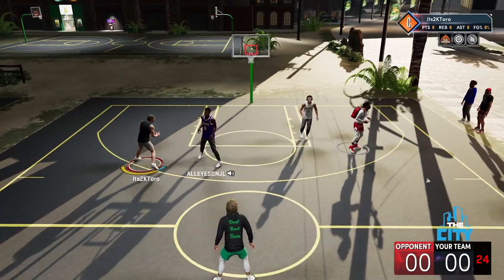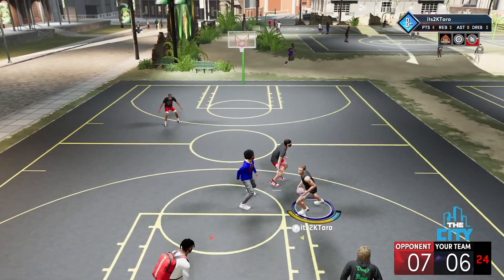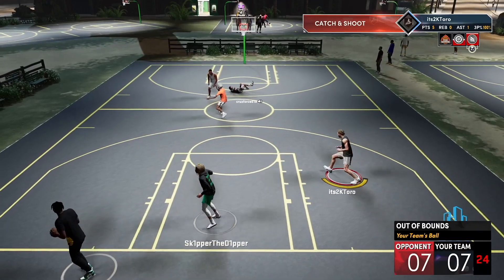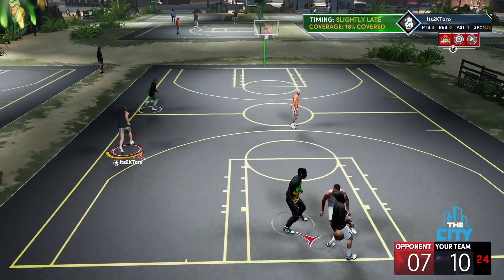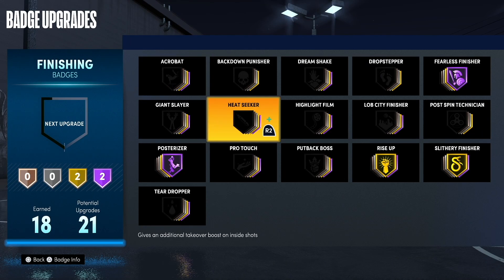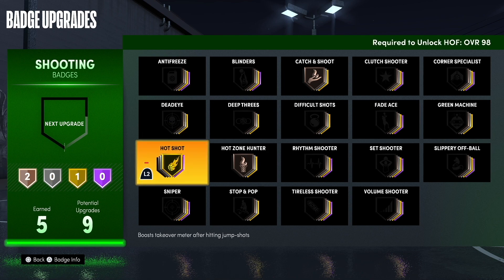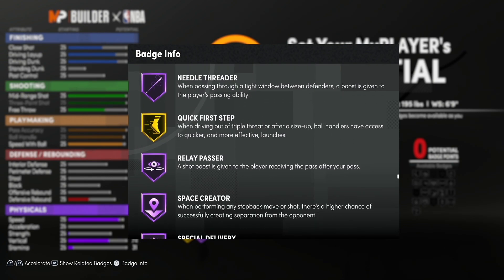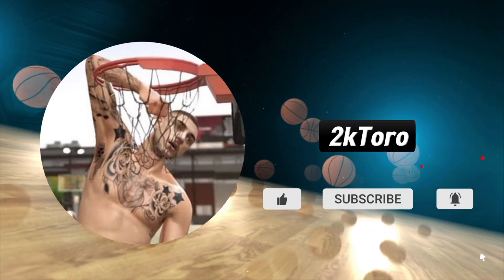***GAME BREAKING*** TEAM TAKEOVER IN 2 PLAYS! BEST TWO BADGE COMBO IN NBA 2K21 NEXT GEN!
***GAME BREAKING*** BEST TWO BADGE COMBO IN NBA 2K21 NEXT GEN! TEAM TAKEOVER IN 2 PLAYS!